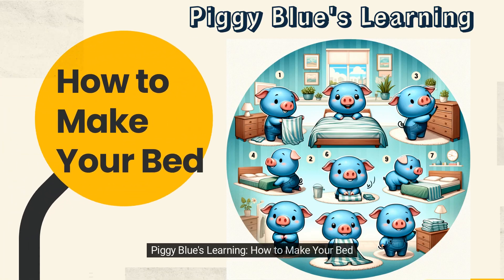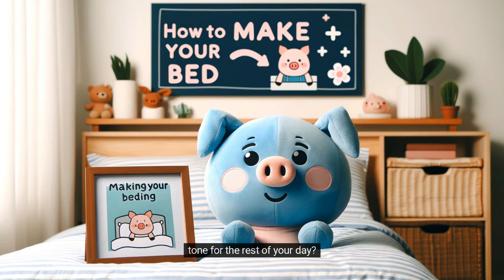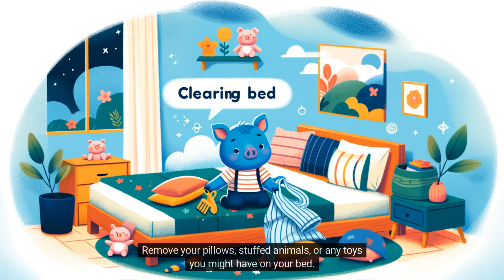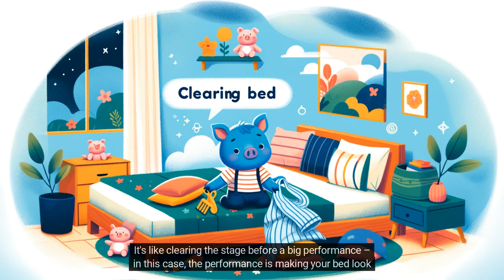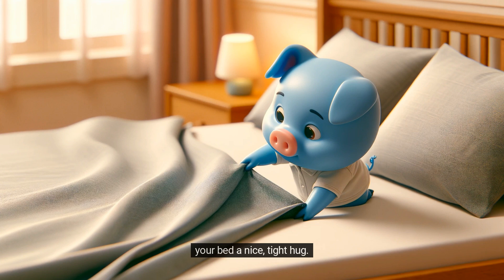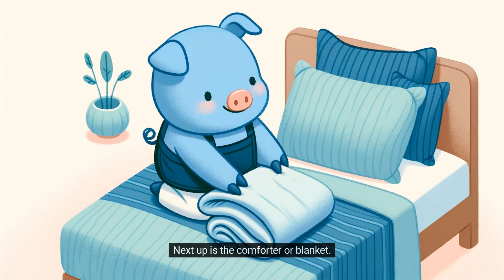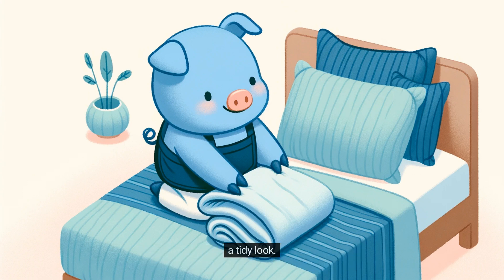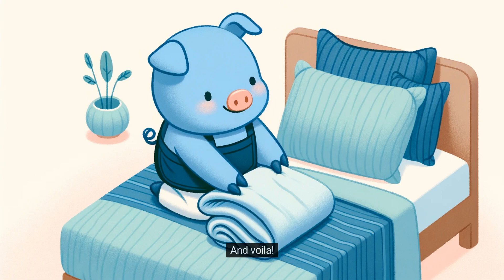Piggy Blue's Learning: How to Make Your Bed | Kids Education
Piggy Blue's Learning: How to Make Your Bed
Piggy Blue's How-to Series